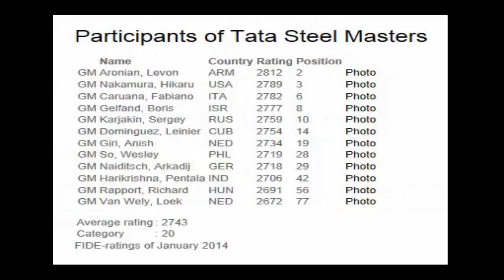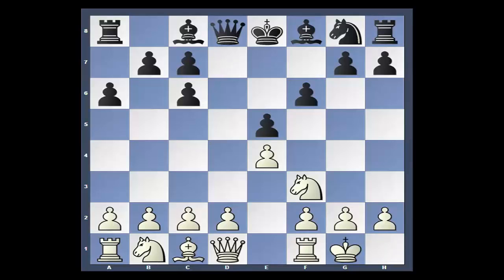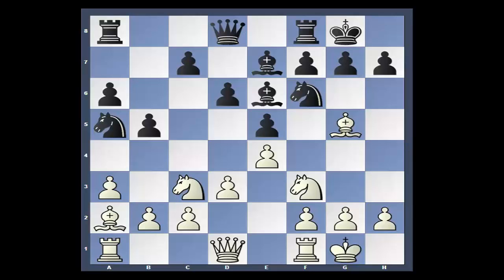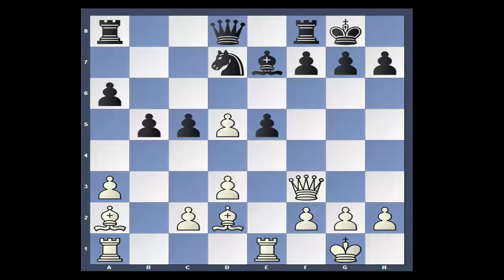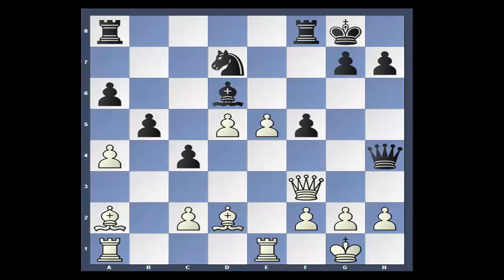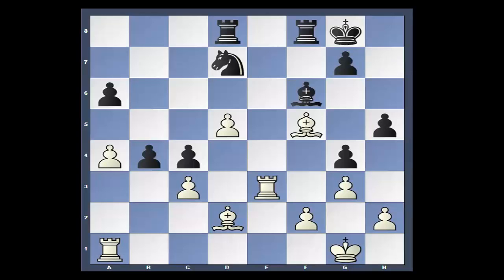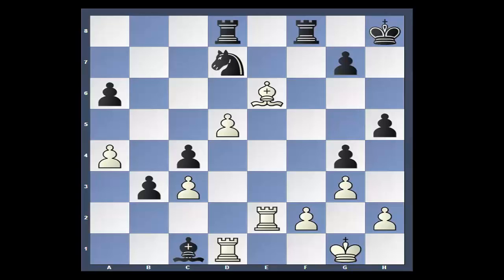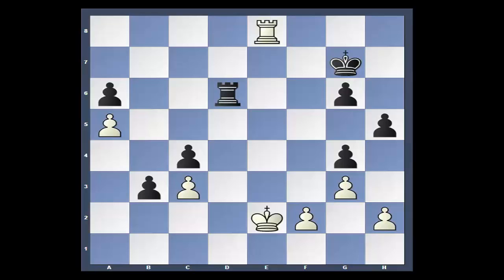#174 Dominguez v Aronian Tata Steel 2014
76th Tata Steel 2014. Round 10.
Another great game by Aronian.
Intro video property of Freshmenmedia.
NO COPY INFRINGEMENT INTENDED !